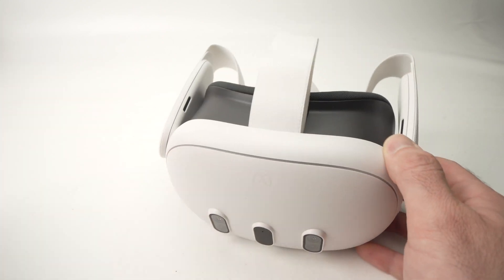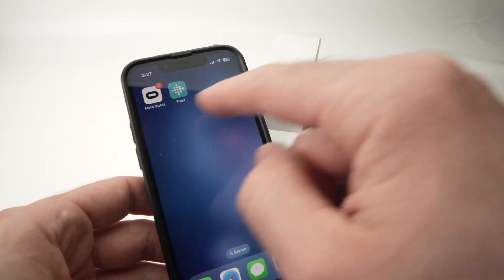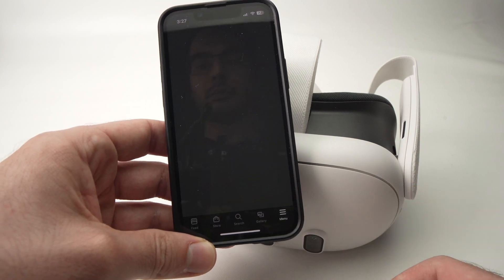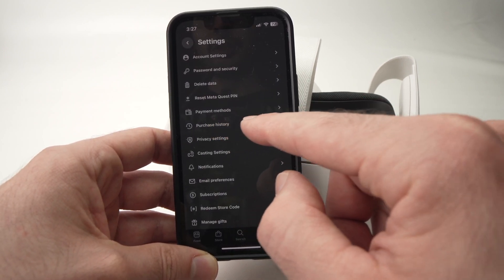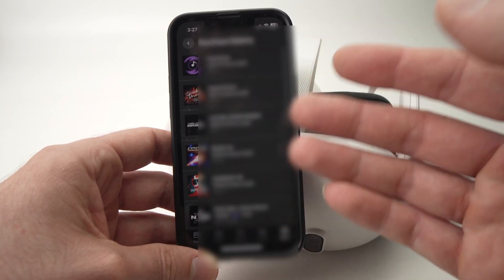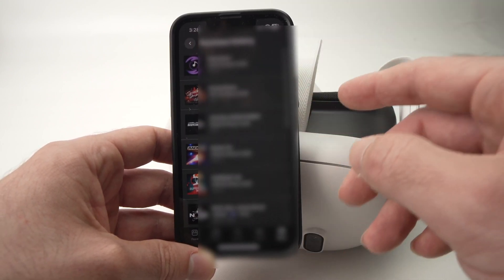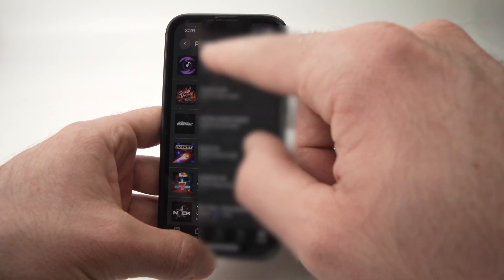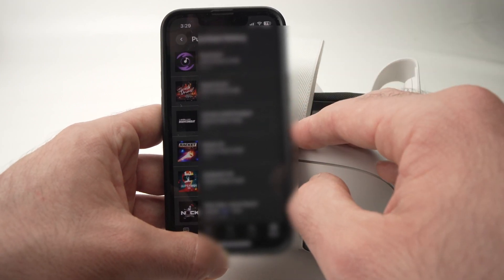Meta Quest 3: How to Refund Games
Step by step tutorial on how to get a refund if you don't like a game you purchased on your Meta Quest 3 headset.